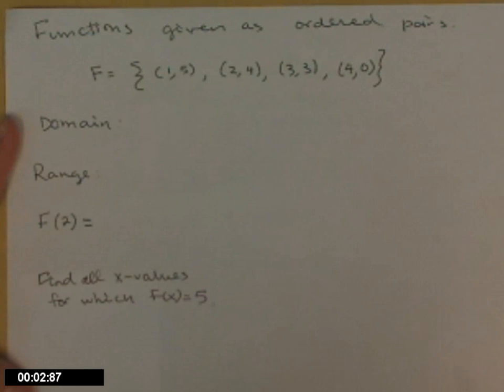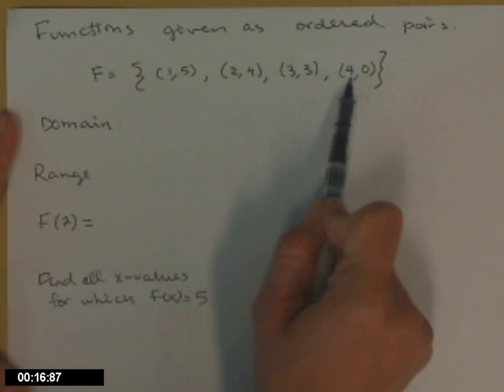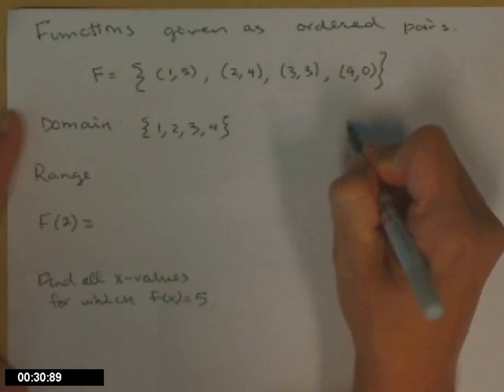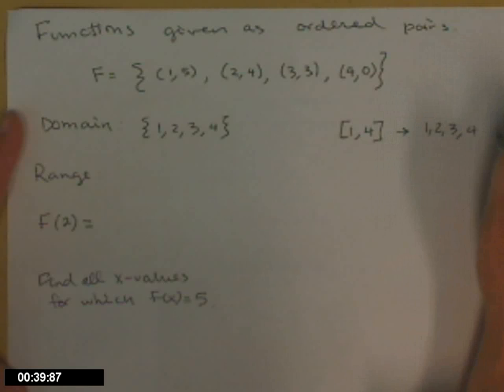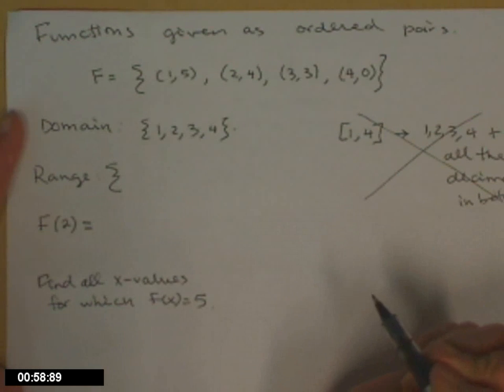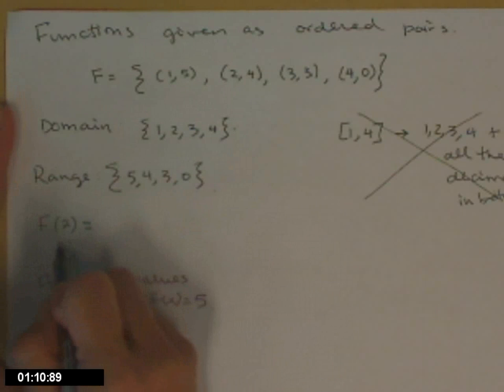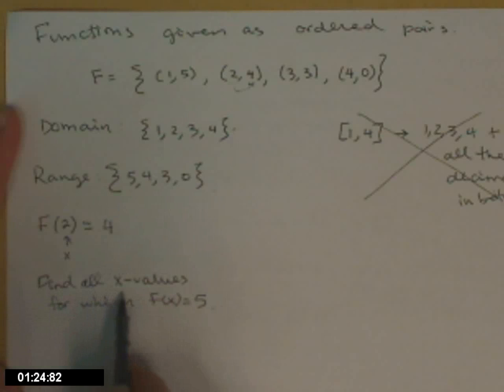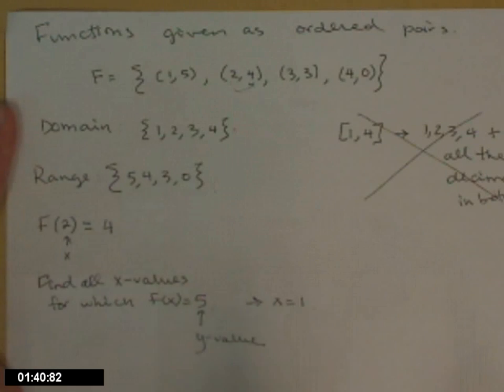Functions as ordered pairs